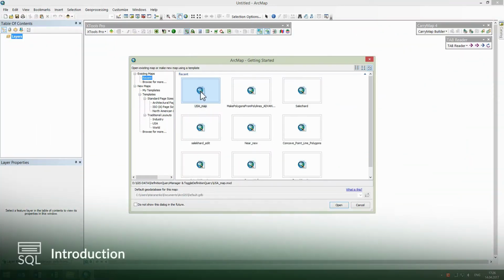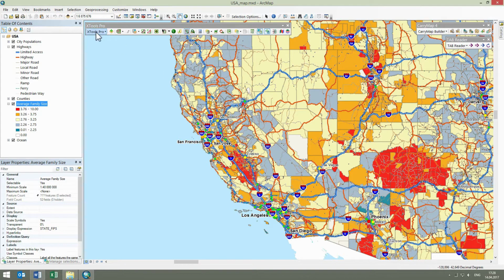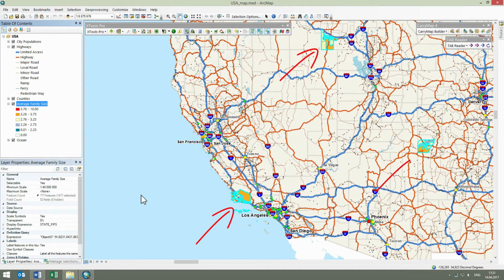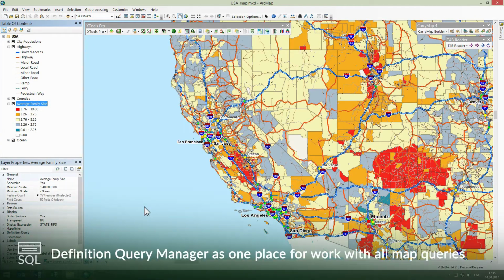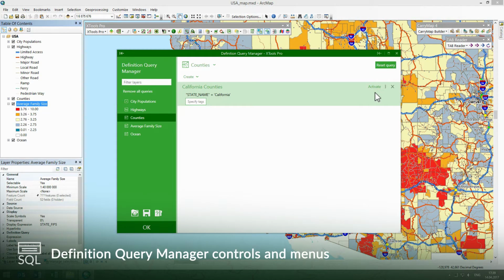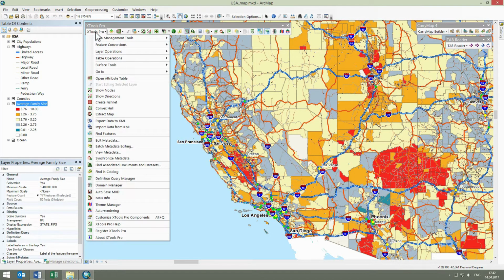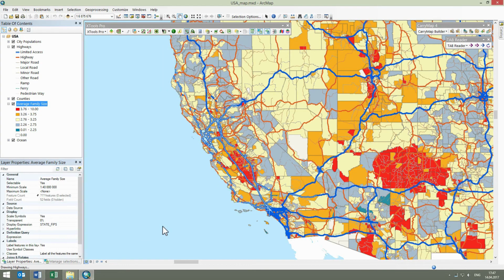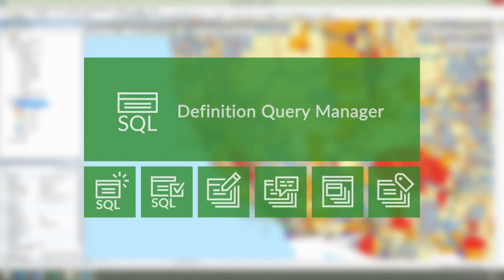Definition Query Manager tool tutorial | XTools Pro, extension for ArcGIS Desktop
In this video you will see a practical example of using the XTools Pro's “Definition Query Manager” tool. XTools Pro provides more than 80 vector spatial analysis, shape conversion and table management tools and features for fast and effective work in ArcGIS Desktop.

The XTools Pro Definition Query Manager extends ArcMap with the following features:

• Designating enabled definition query for the selected layer with the button on the toolbar.
• Enabling and disabling a query for the selected layer using the same button on the toolbar.
• Turning selections to definition queries.
• Adding multiple definition queries to one layer and promptly switching between them.
• Managing all queries for all map layers from one window.
• Grouping queries with tags and managing groups of queries.